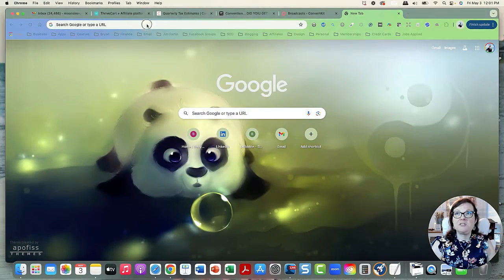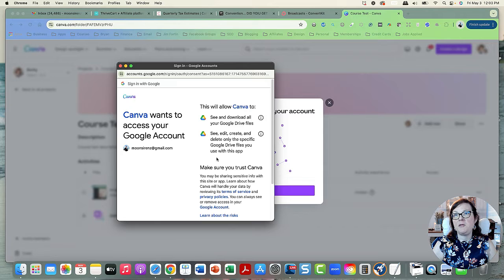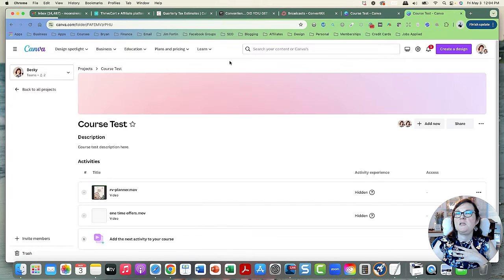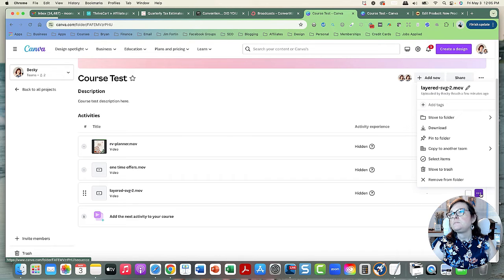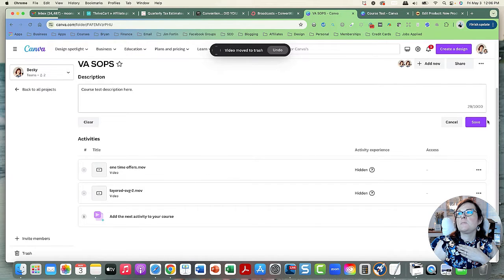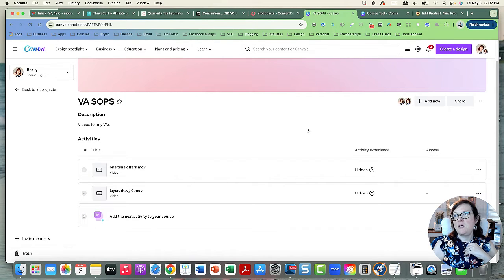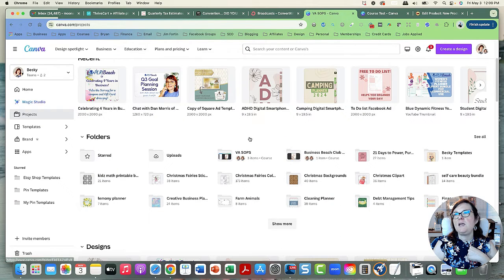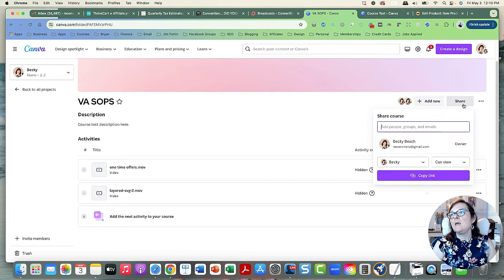How to Make a Course in Canva! New Canva Features! Crafty Becky Tutorials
Today Crafty Becky is making a course in Canva using the new Canva Course Feature.
membership for 20+ courses on creating and selling digital products, a commercial use product bundle each month, access to quarterly sales and bundles, private FB group, live training, and more!
Get a FREE planner template you can customize and resell as your own to make money NOW
Buy commercial use printables you can resell as your own